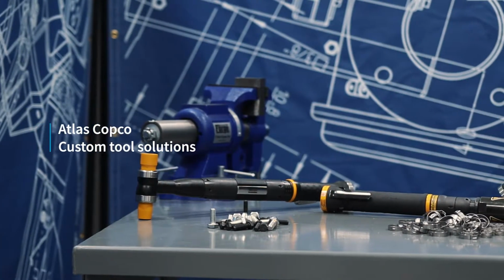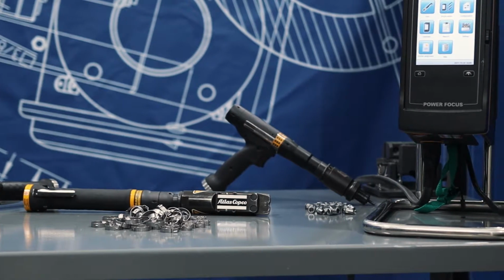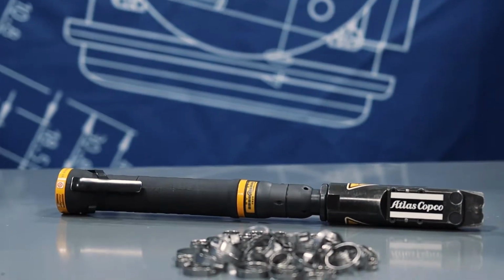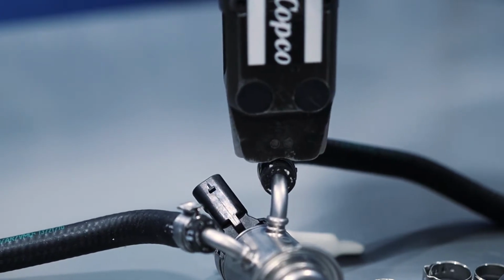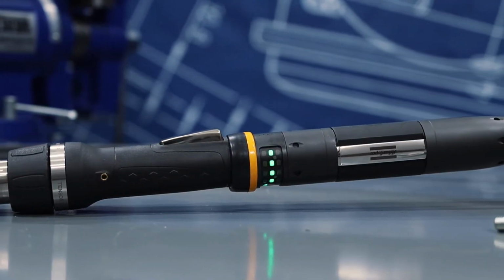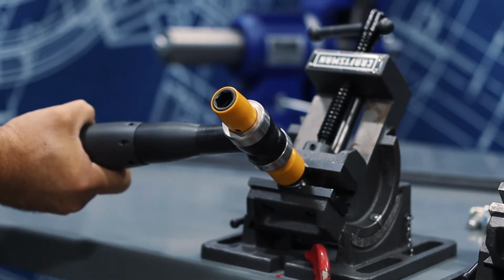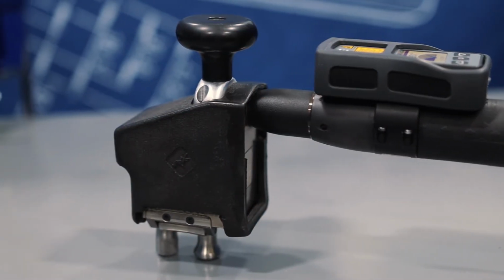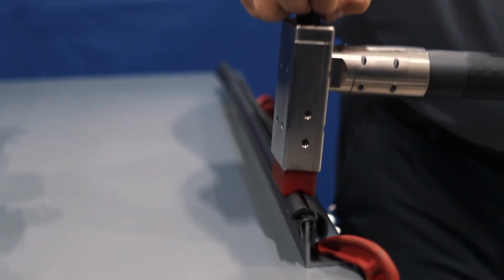Custom Tool Solution | Atlas Copco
Atlas Copco’s custom tool solutions (CTS) product line is developed to address challenges that may arise on assembly lines. Our custom tool solutions deliver new and unique application solutions that utilize our general tooling products with custom attachments. This provides customers with the solutions they need for non-tightening-focused applications. Keep watching to learn more about Atlas Copco’s custom tool solutions and how they may be able to benefit your assembly needs today!

Discover more